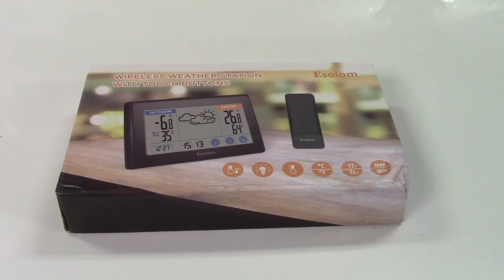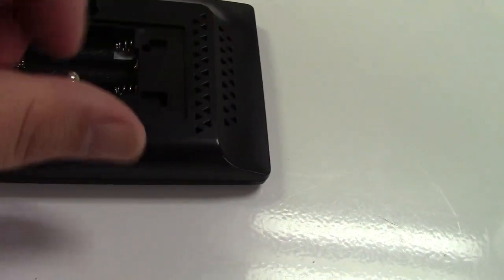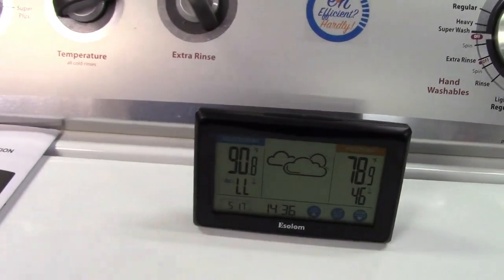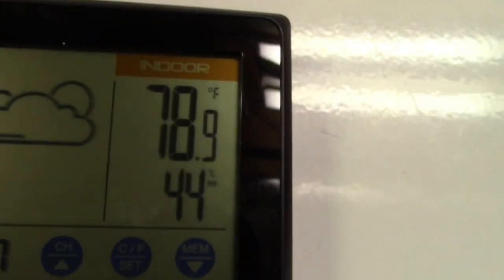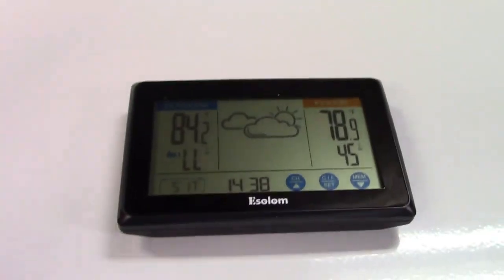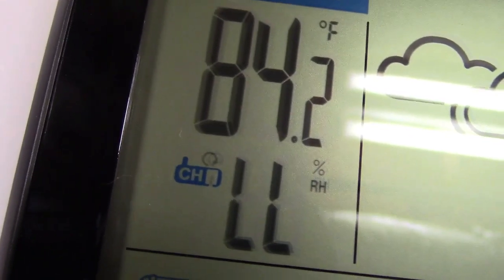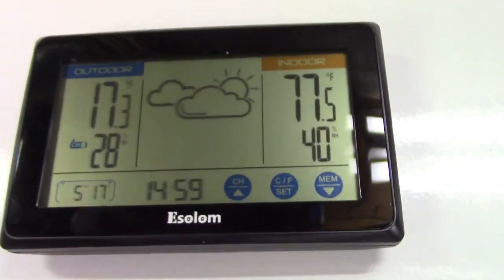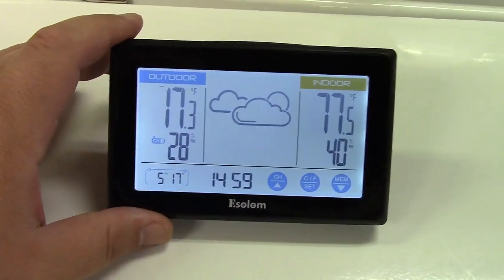Zupora (Esolom) Wireless Weather Station Review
With a 4.3" Backlit LCD screen, this makes a great Weather Station.  Comes with one outdoor remote wireless sensor, and 2 more can be purchased and added for a total of 3.  The display can even cycle through all of them.

The display shows the time and date, as well as the temperature and humidity, both indoors and out.  Also saves the minimum and maximum values to be called upon later.  The center has a forecast display for the current conditions.

Excellent all around, and appears to be pretty accurate.